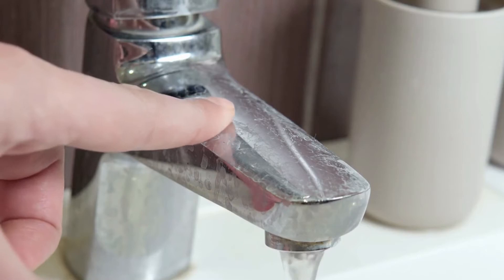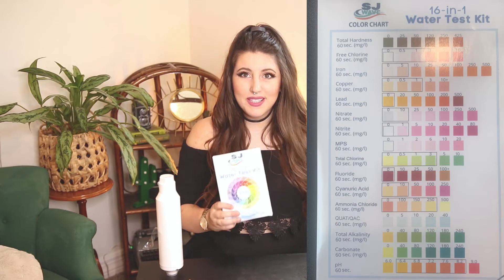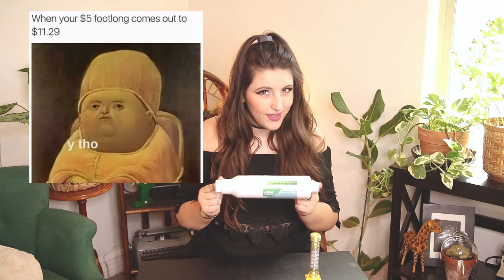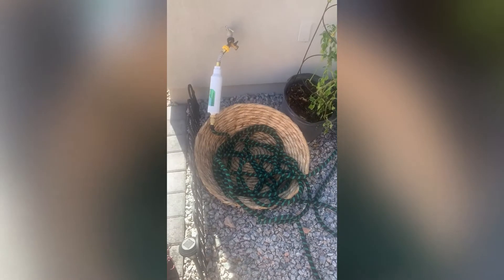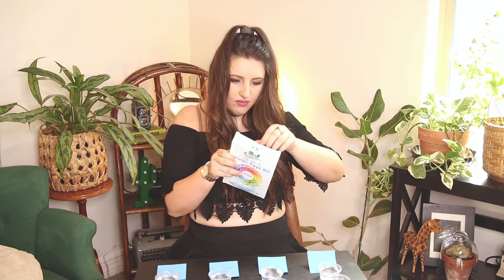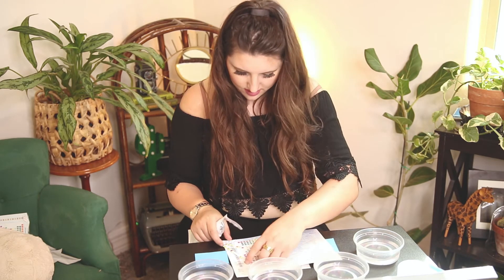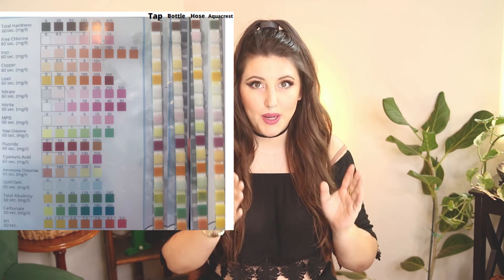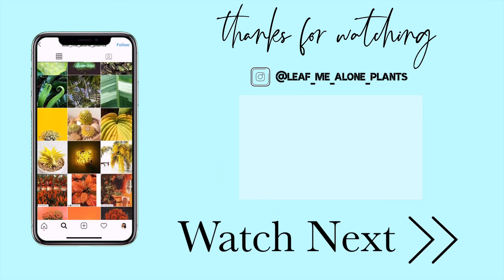I Got Rid Of Brown Tips On My Plants With $25 🥹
Living in a city with very hard water, my plants leaves constantly are getting burned and have crunchy brown tips. However I recently found a garden water filter for plants called the  Aqua crest that will take the chlorine and chemicals out of your water to make it clean for needy plants like calathea!
Flexible Garden Hose
What causes brown tips on plants  - 0:00
Garden water filter for brown leaves - 1:15
AquaCrest First impressions - 2:20
Installing the Aqua Crest Hose Filter - 5:00
Collecting water samples - 5:40
PH / chemical Testing water - 7:12
Results of filtered vs. unfiltered water - 10:29
Final thoughts - 11:34